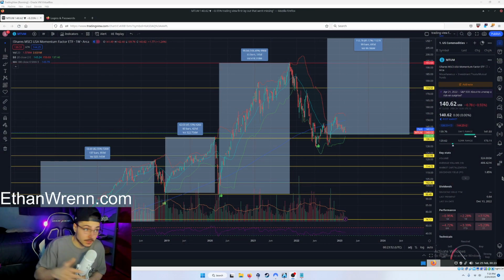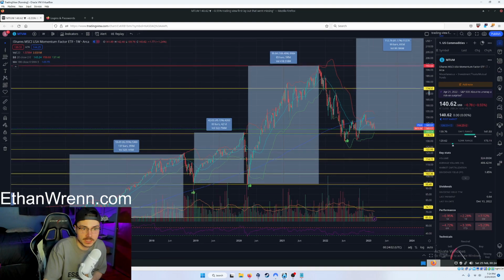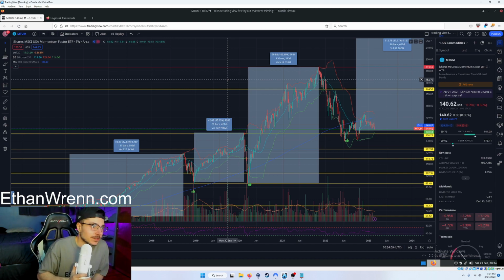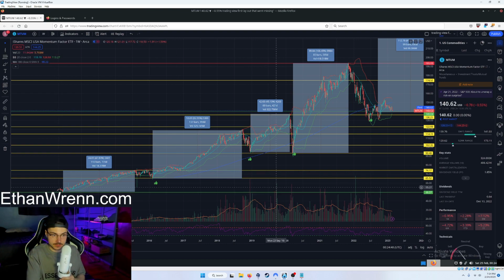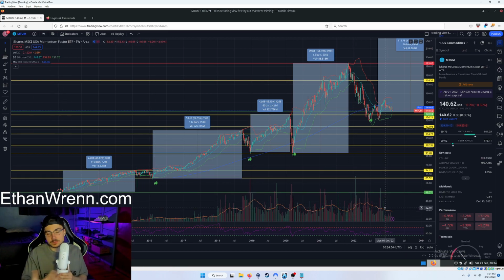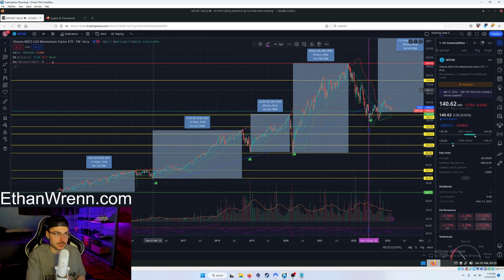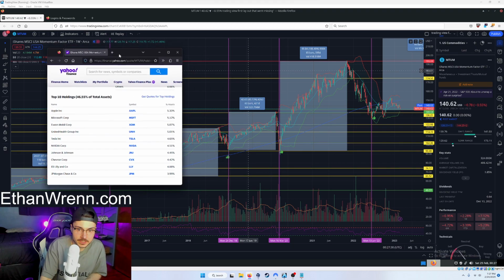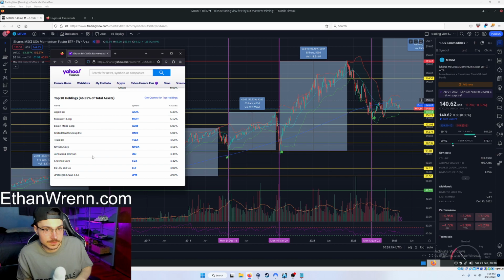(MTUM) iShares USA Momentum Factor ETF - Technical Analysis, LIVE Trading and Investing!! Feb 24, 23